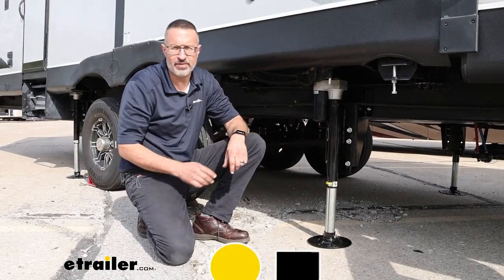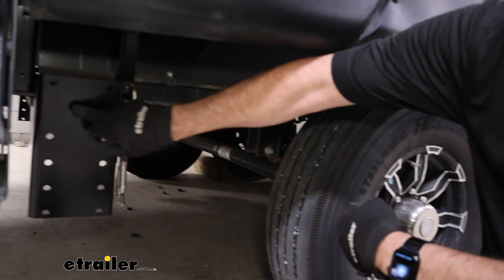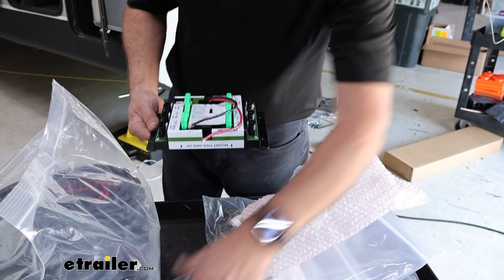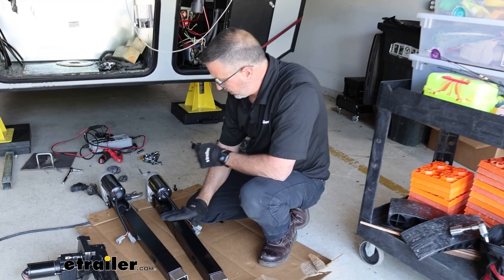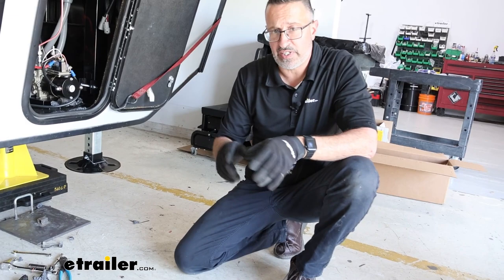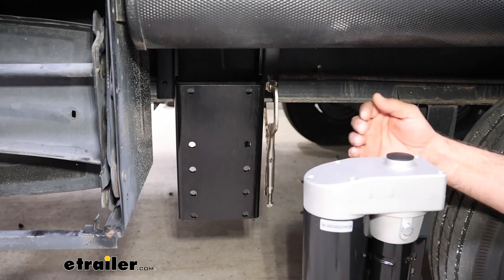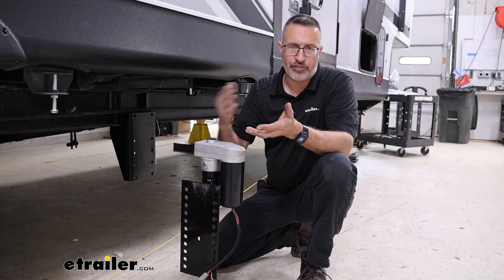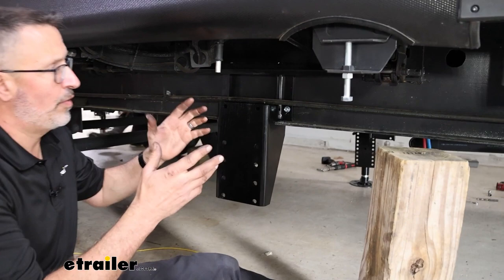etrailer | Lippert Ground Control 3.0 Electric 5th Wheel RV Leveling System Review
Hi, John with etrailer.  Today, we're taking a look at Ground Control 3.0 Auto Leveling System by Lippert.  Even on a larger model toy hauler like this one, coming in at 42 feet, Lippert has 'em covered with a six-point system.  Don't have a 42 footer You've got one smaller Lippert still has you covered with a four point system.  All right, so you've gotten to the campground, you've chalked your tires.  The next step that you normally do is, you go around from side to side, and manually adjust your jacks out.

No longer.  This system, with one push of a button, is gonna get you your camper grounded and leveled.  The first step, you're gonna come to the front for the landing gear.  You're gonna extend your legs out.  A general rule of thumb is three to five inches off the ground.

Do this on both sides.  With your landing gear down, you'll wanna pull the pin on your tow vehicle.  And then, come to your inner panel here.  And you're gonna see the LCD control panel.  We'll just hit Power.

And you'll hit Front to extend the front jacks.  Now run the jacks down, and when you have a clear view of your tow vehicle, you just run them down until you get the weight off, so that you can pull forward, and clear the camper.  With just the push of a button, it's going to begin to extend or retract the front landing gear, followed by the rear jacks, and finally, the middle stabilizers.  Now on a six jack system such as this, it uses the front landing gear and the rear jack to do all of the leveling, front and rear, side to side.  The middle jacks are simply just stabilizers And in less than five minutes at the campsite, you've set up and leveled your camper.

Now the Ground Control 3.0 is a system that we do like here.  And a lot of people like it.  It is all-electric.  So, one thing to keep in mind, that people report some of the problems that they have, and it's just minor things, almost always come back to a poor performing 12 volt electrical system.  So, if you do get this system, you definitely wanna make sure that you have a strong battery or batteries.  Now as far as installation goes, we really do our best here to make sure that products like this Ground Control system is something that you are gonna be happy with, and something that you can install.  We are in constant communication with Lipper to make sure that these products are performing and installing like they're supposed to.  Now we go through our installation here pretty methodically.  And we hope it's not gonna be too long-winded, but there's some pointers that you're gonna need to know with your own camper when installing this.  And we try to review that just as best as we can.  So, if you're interested in this system, you wanna see it work, you wanna see how it installs, stick around, and we'll show you.  Now before we begin our installation of the leveling system, there's a few things that we need to know.  One is that we're gonna be installing six jacks total on this camper.  It's three per side.  Three on the passenger side, three on the driver's side.  And location is very, very important when installing the system.  It needs to be able to work as functioned.  You don't want anything too low that's gonna get knocked off on a speed bump or anything else like that.  So, what we're gonna be looking at, and determining today is our departure angle and our approach angle.  Now the departure angle, as you can see, we ran a wire from the back of the bumper up high on the frame, down to the middle of our back tire here.  This gives us our departure angle.  And why is that important Well, when we're setting up our jacks, in the directions, you're gonna see that we have some guidelines.  And now, these are just guidelines.  If you have obstacles in the way, then you need to be able to move a half inch or an inch one way or the other, that's fine.  So, in our guidelines from, they give us 12 inches from the back of the spring hanger here to about the center of our bracket.  Now like I said, these are guidelines.  You want 'em to be the same on both sides.  You could run into issues with plumbing underneath your camper, or drains, or everything else.  But what we're gonna be looking for when we mount this up is about a minimum of seven inches from the bottom of our foot to the ground.  I don't have the foot on this jack right now.  But that's the adjustment we're gonna give.  Now they give us that guideline in the directions, because roughly, you're gonna find that minimum of seven inches, about 12 inches from the back of your